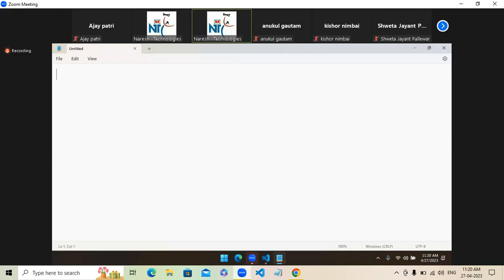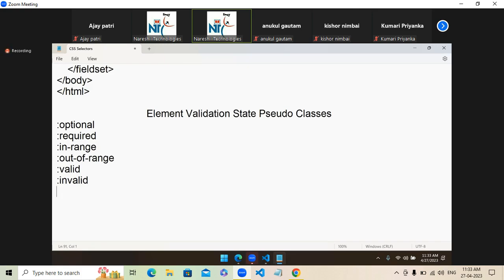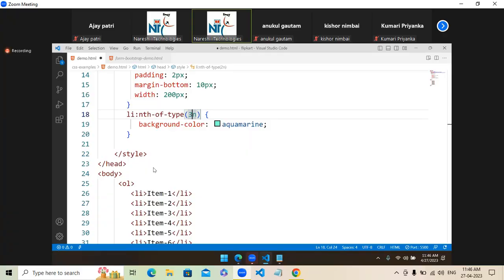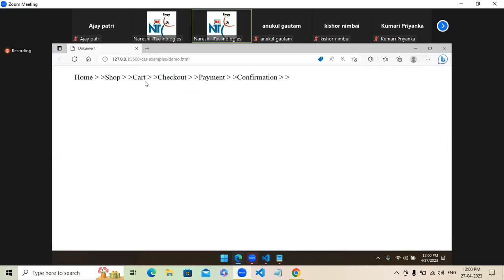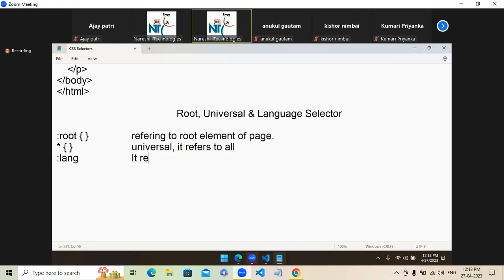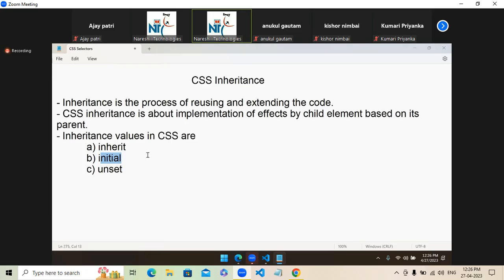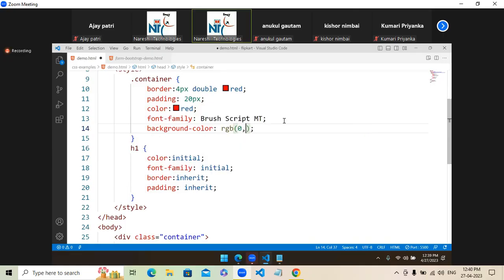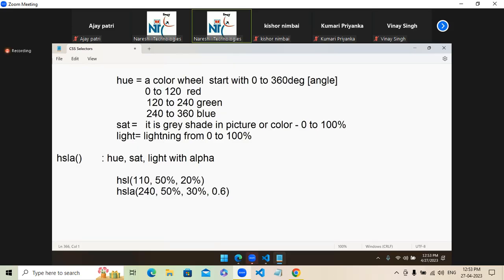UI ( HTML, CSS, JS, J Query , MONGO DB ) SESSION 34